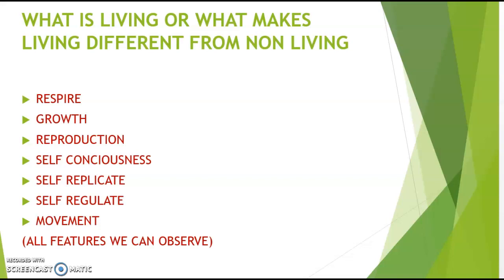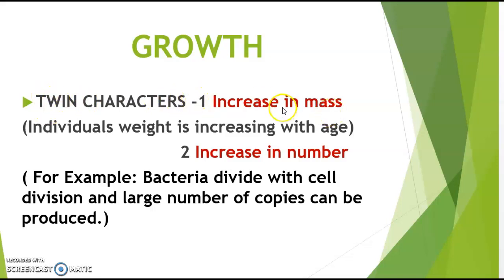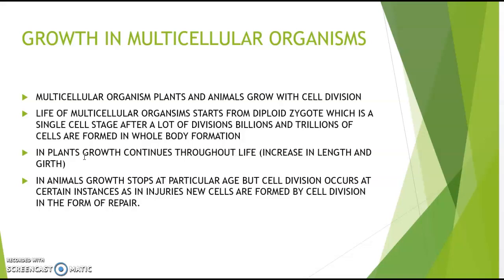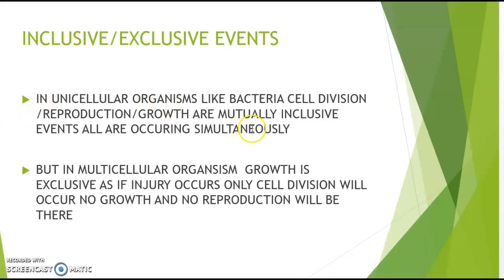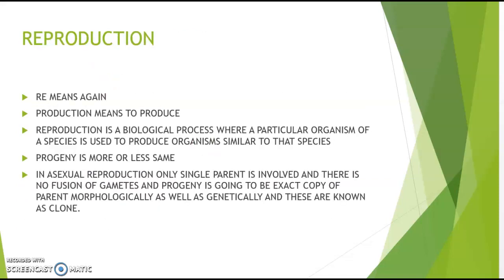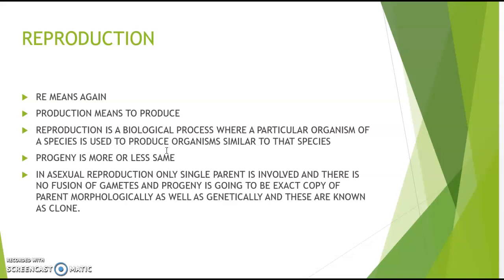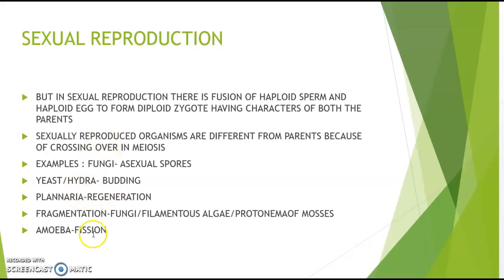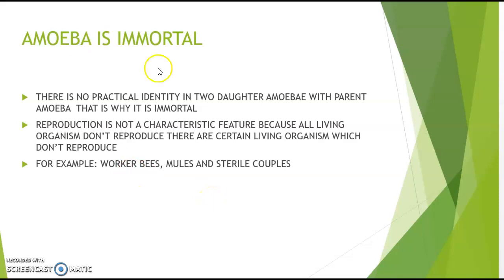LIVING WORLD PART-1 NEET/AIIMS/JIPMER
DEAR STUDENTS I AM DR JYOTSNA SHARMA EXPLAINING YOU CONTENT OF LIVING WORLD FOR NEET AND FOR YOUR QUERRIES YOU CAN WRITE IN COMMENT SECTION AFTER COMPLETION OF CONTENT I WILL SEND QUESTIONS SELECTED ONES FOR NEET PREPARATION